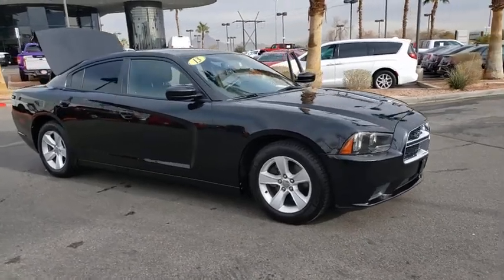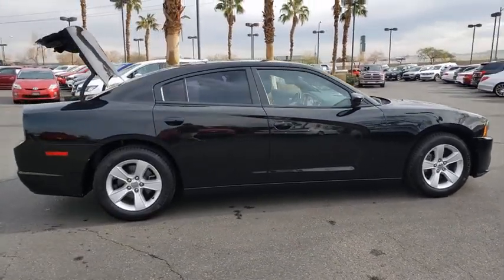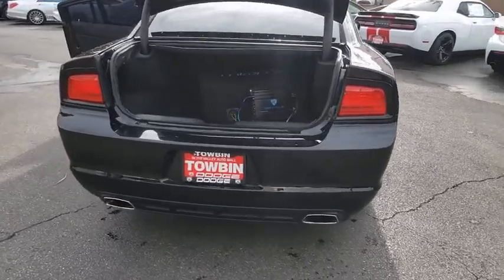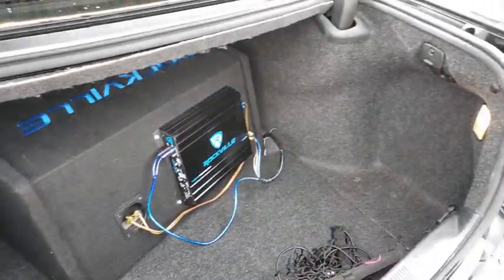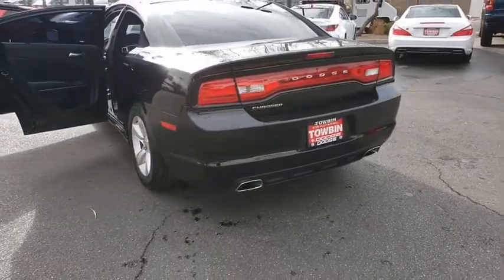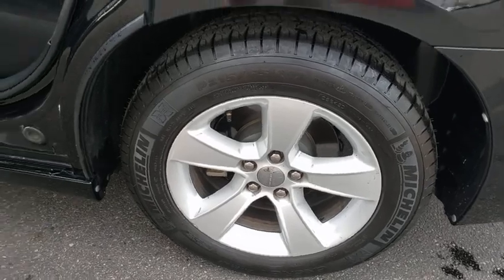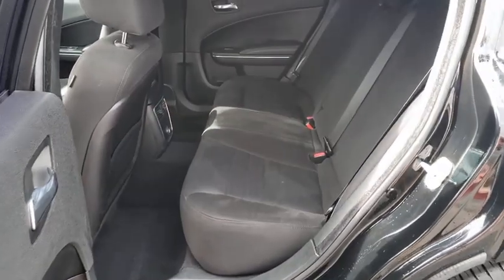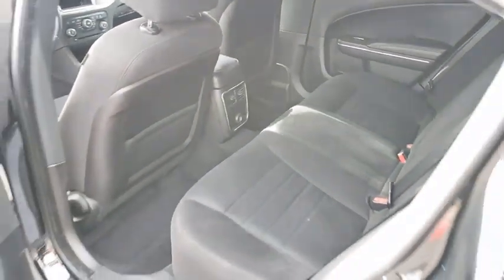2013 DODGE CHARGER Henderson, Las Vegas, Bullhead City, Lake Havasu, Laughlin, NV H31526A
Black Clearcoat Used 2013 DODGE CHARGER available in Henderson, Nevada at Towbin Dodge. Servicing the Las Vegas, Bullhead City, Lake Havasu, Laughlin, NV area.
2013 DODGE CHARGER 4DR SDN SE RWD - Stock#: H31526A - VIN#: 2C3CDXBG9DH539730

Towbin Dodge
275 Auto Mall Dr

Towbin Dodge, located in the Valley Auto Mall in Henderson, is pleased to offer this Black Clearcoat 2013 Dodge Charger SE for purchase, this vehicle is well equipped with many features including. Certified By Carfax - No Accidents, Black Interior Cloth, Air Conditioning, Bluetooth Streaming Audio, Connectivity Group, Leather Wrapped Shift Knob, Leather Wrapped Steering Wheel, Quick Order Package 27G (DISC), Rear-View Auto-Dimming Mirror w/Microphone, Uconnect Voice Command w/Bluetooth. RWD 8-Speed Automatic 3.6L V6 24V VVT Clean CARFAX.brbrRecent Arrival! Odometer is 5288 miles below market average! 19/31 City/Highway MPGbrbrbrThanks for checking out this great vehicle. When looking to buy pre-owned, why not buy from the #1 Dodge dealer in Nevada? Give us a call or come by today to see our huge inventory selection and let our great team assist you in locating your next vehicle!brbrAwards:br  * JD Power APEAL Study   * Ward's 10 Best Engines